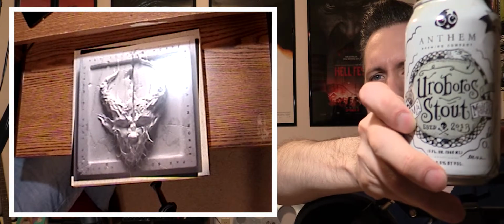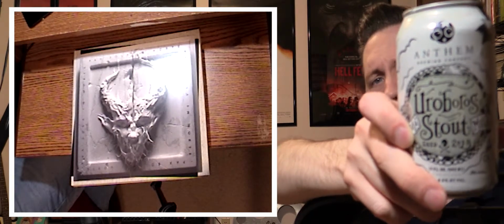Demon Hunter "War" "Peace" Deluxe Edition Unboxing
war. war never changes.